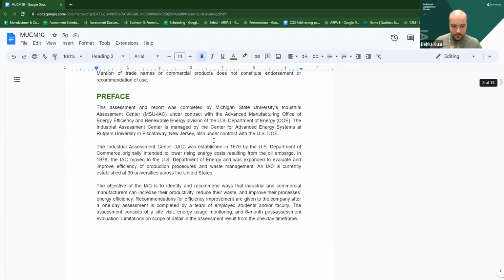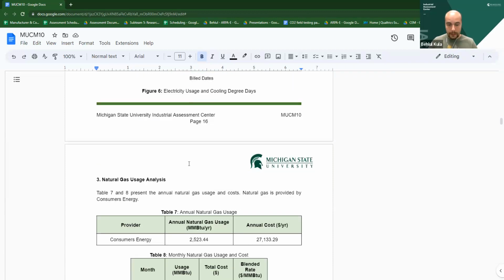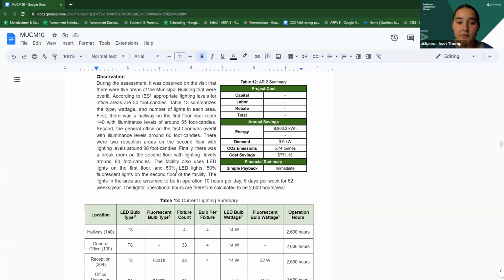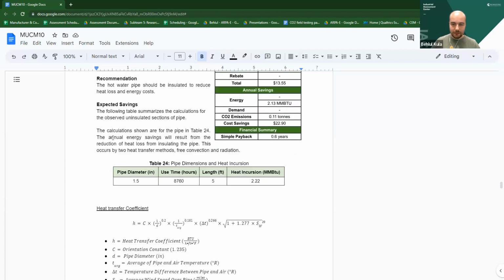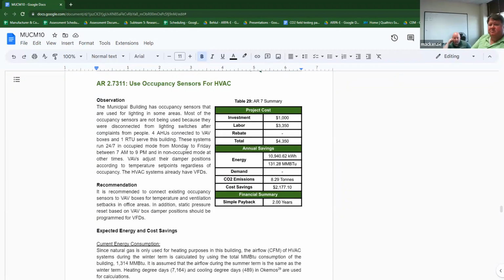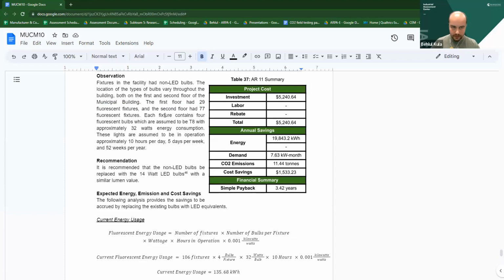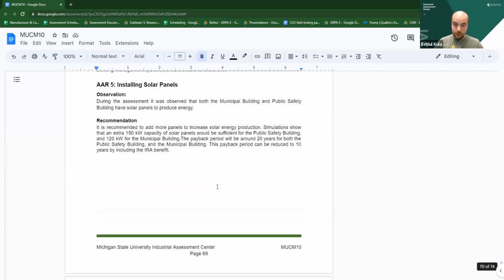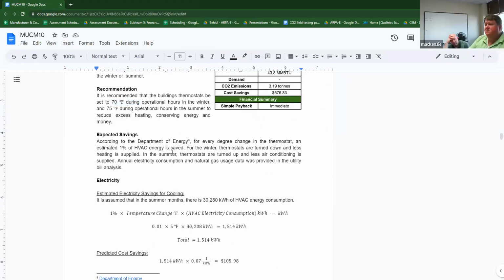MSU IAC Energy Report Presentation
MSU Industrial Assessment Center's team delivers a presentation on their energy study.